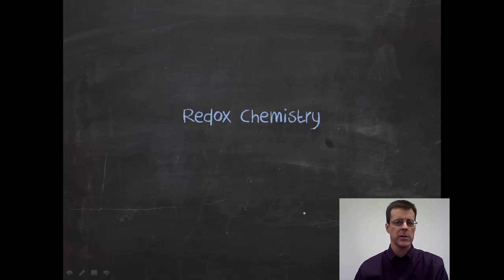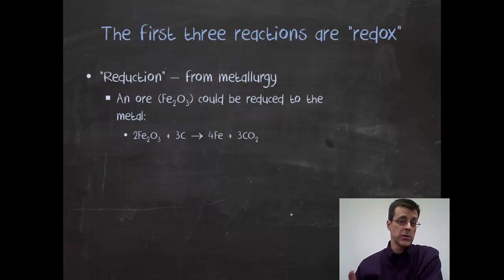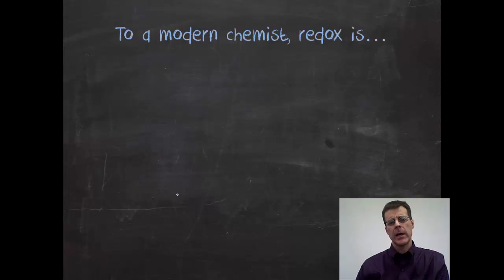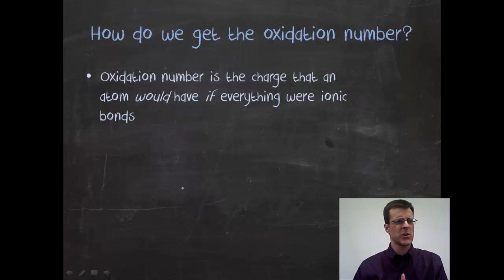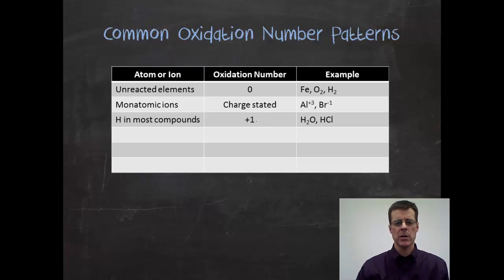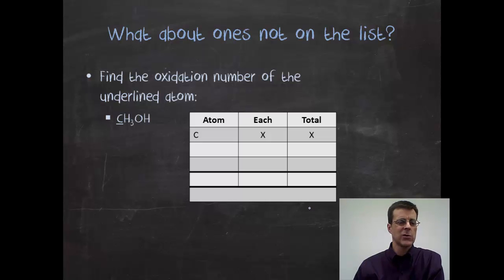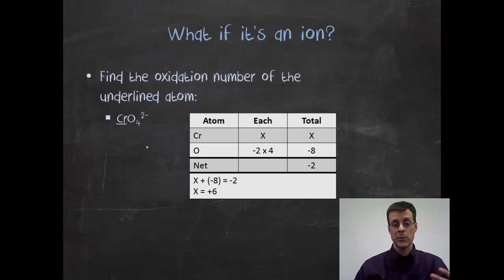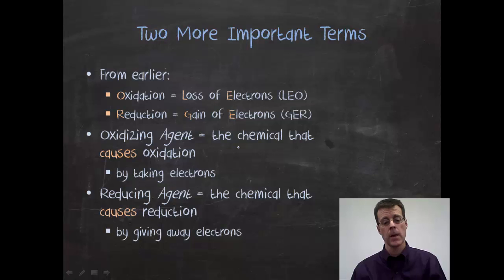Redox Chemistry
An introduction to the terms of Redox, and Oxidation numbers